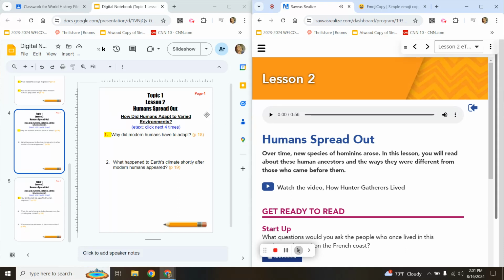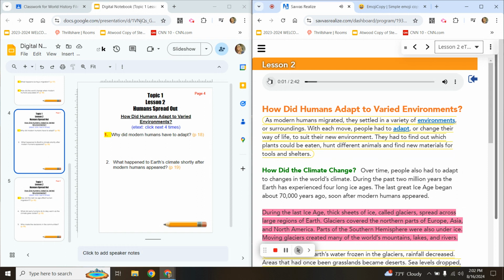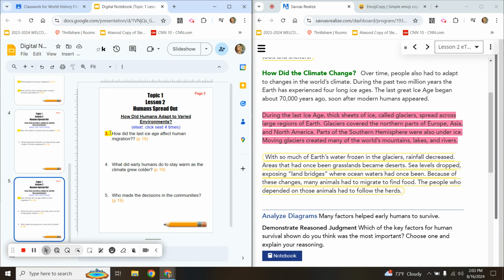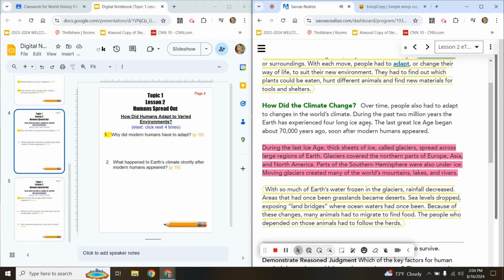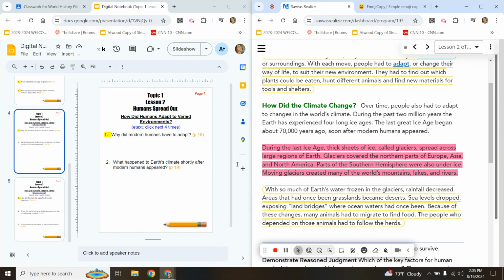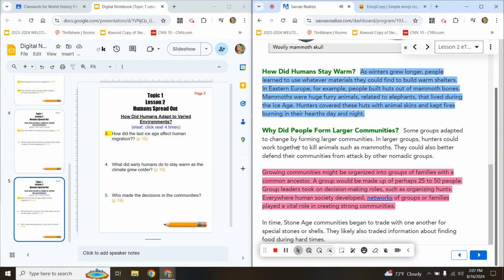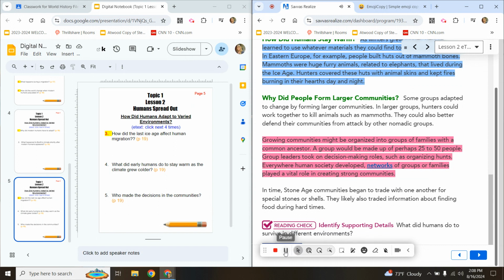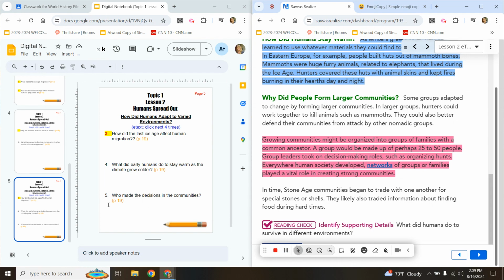🟢1-2-4 "Humans Spread Out"